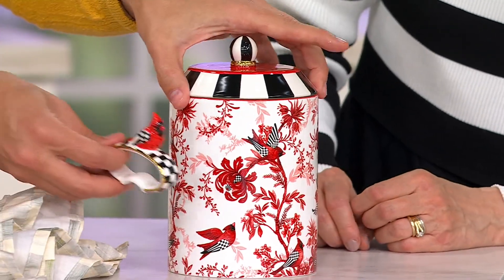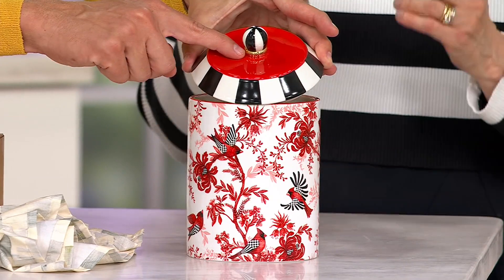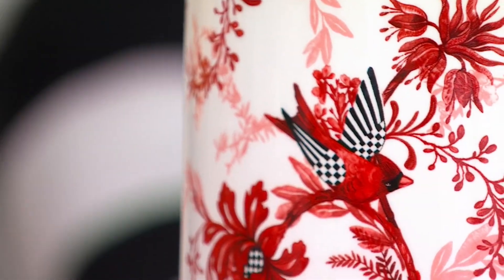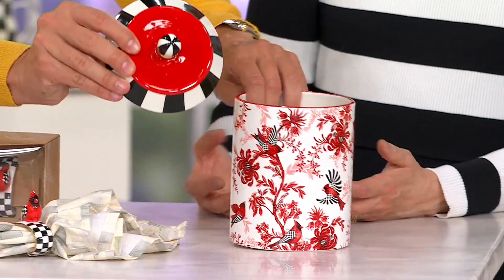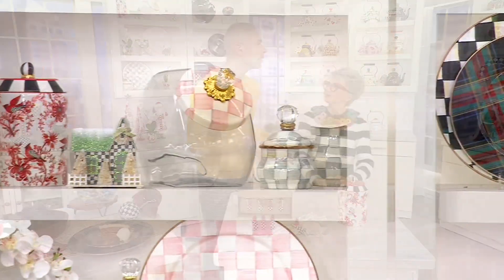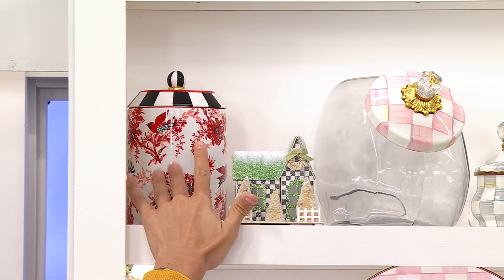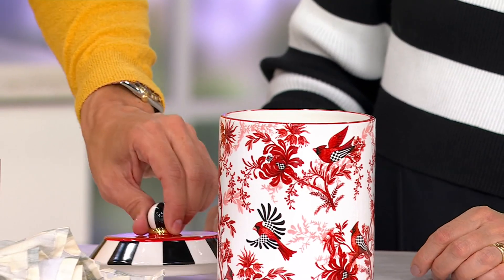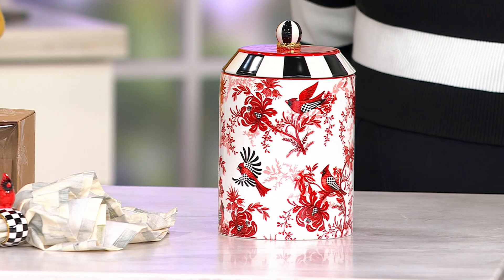MacKenzie- Childs Cardinal Toile Canister on QVC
MacKenzie- Childs Cardinal Toile Canister

Add a splash of cheerful charm to your countertop with this MacKenzie-Childs cardinal toile canister. The delightful design includes a red floral pattern topped with a black-and-white checked lid with red and goldtone accents. From Mackenzie-Childs.